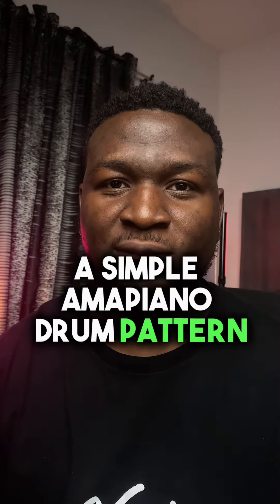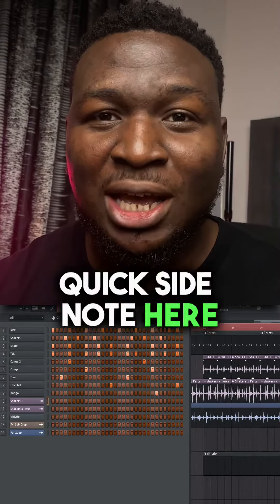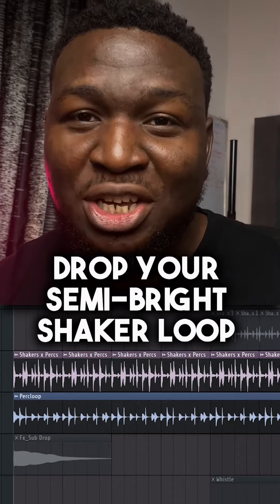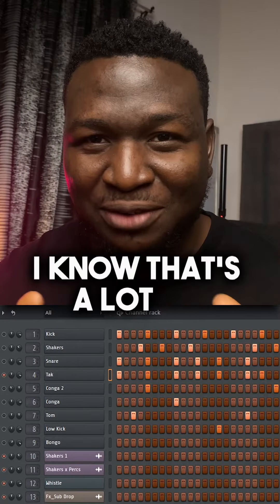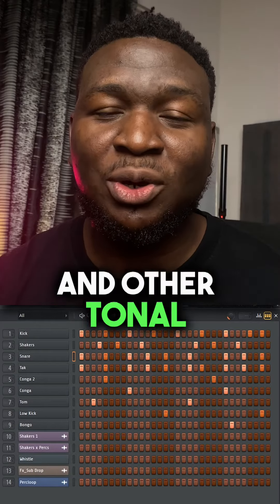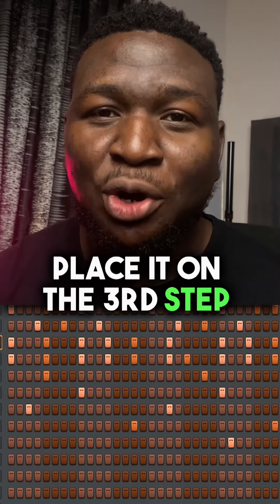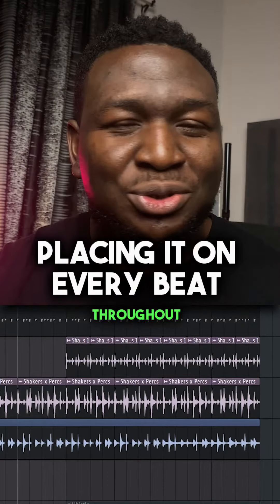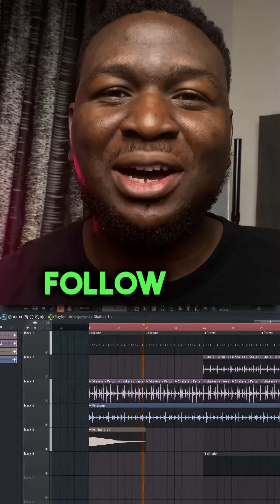How to make Amapiano Drums that Slap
Amapiano Drum Patters in FL Studio

amapiano drum loops, amapiano tutorials, fl studio amapiano, how to make amapiano in fl studio, amapiano in fl studio video